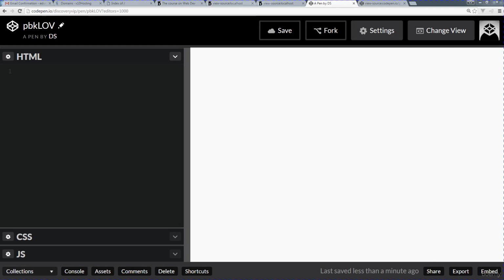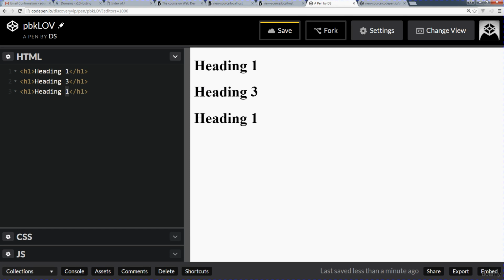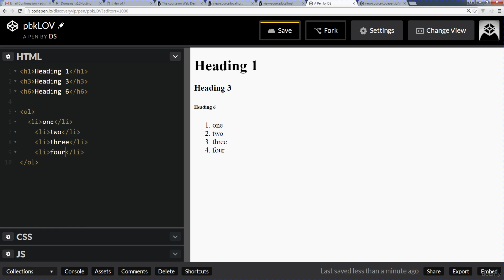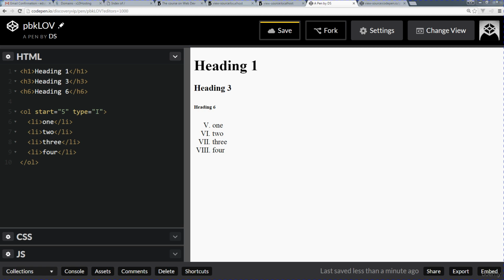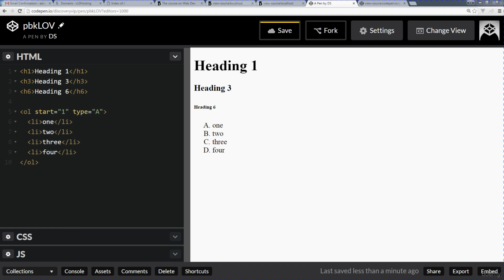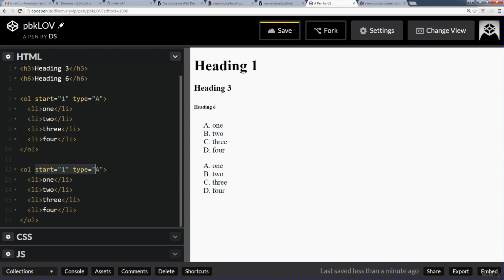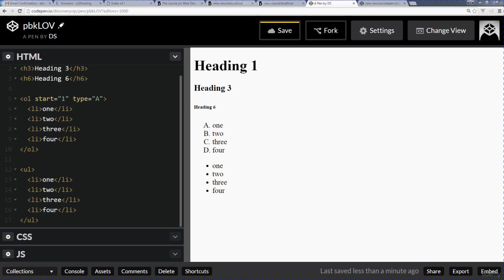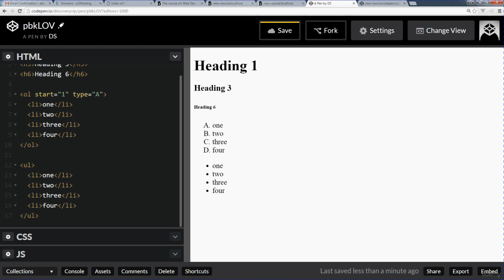HTML CSS Learn to create a website from scratch Udemy 7